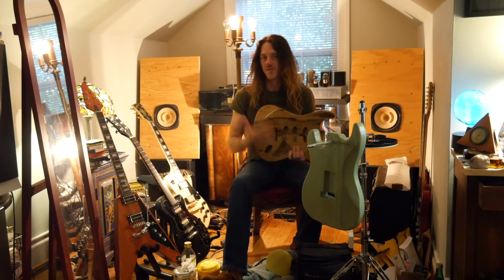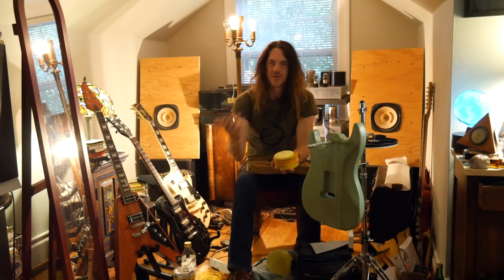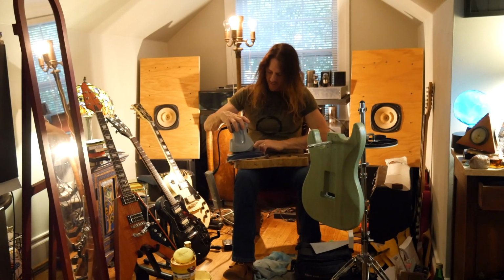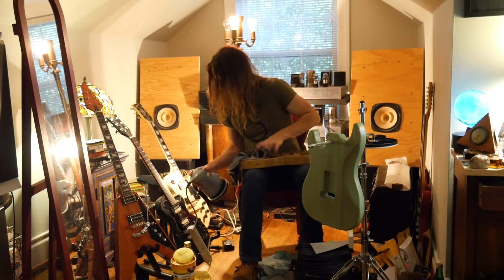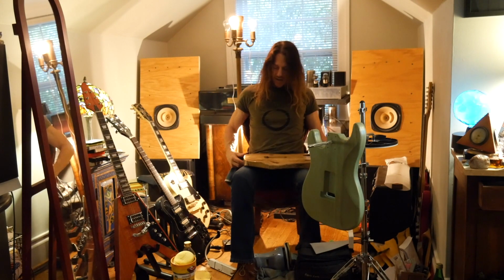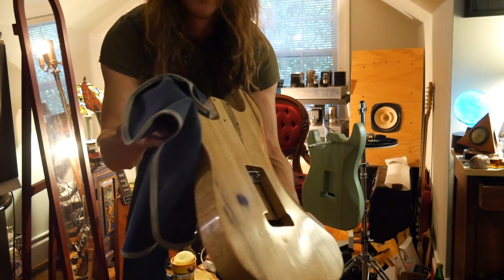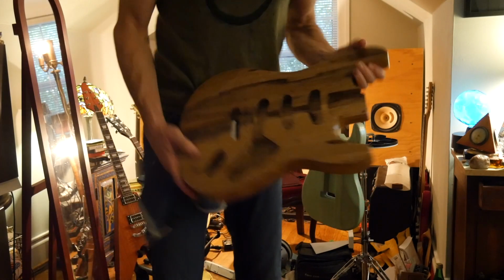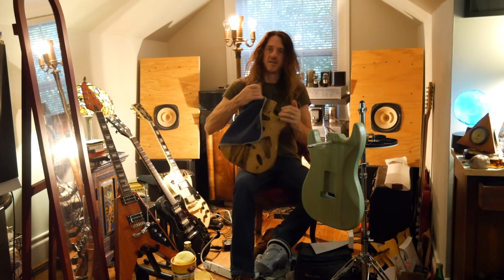Black Limba Stratocaster: Buffing a Shellac Finish With Automobile Buffer and Microfiber Cloth.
Buffing out the finish to get a beautiful shine.